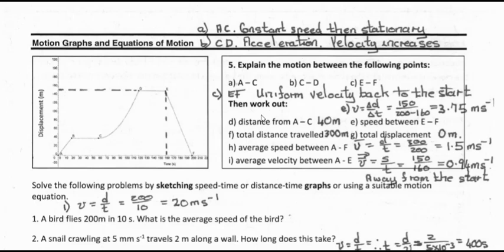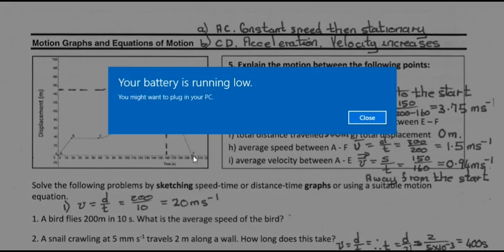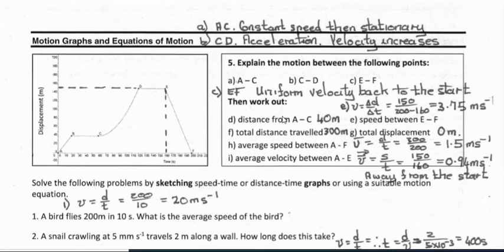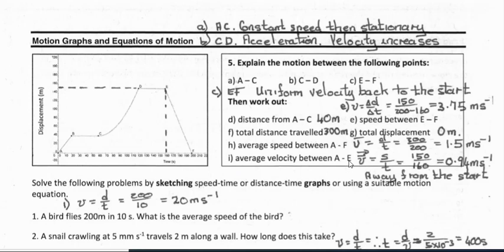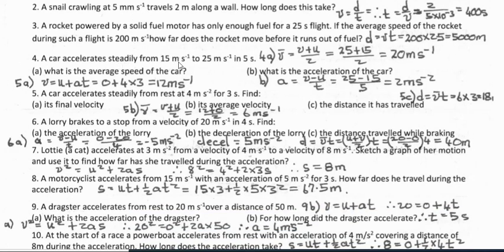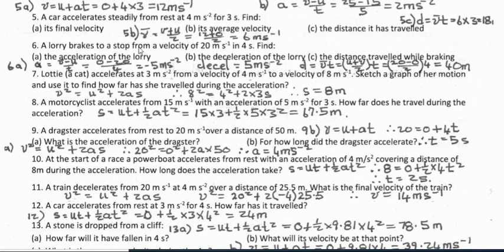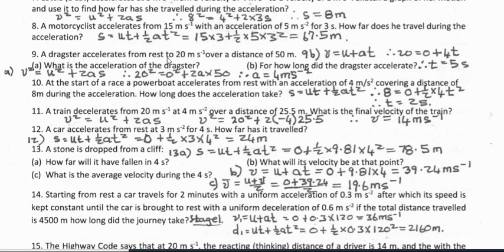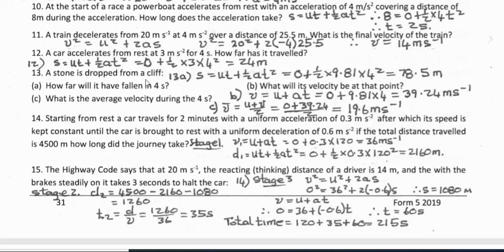GCSE Physics (Higher) motion graphs and equations of motion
Worked examples of solutions to problems in Physics.